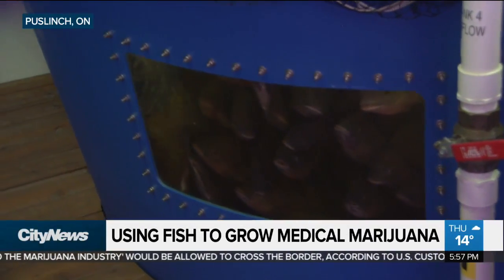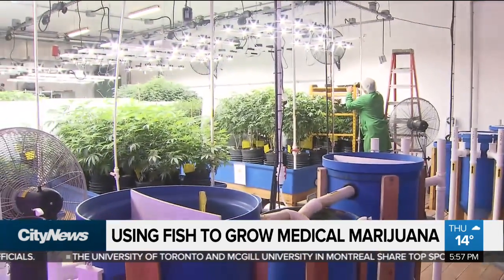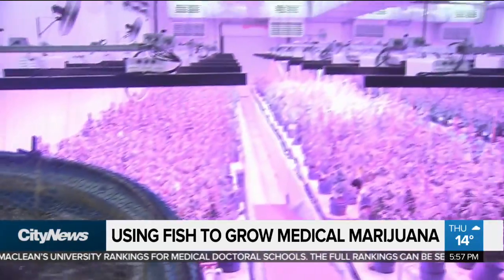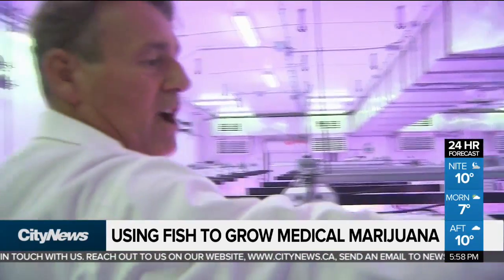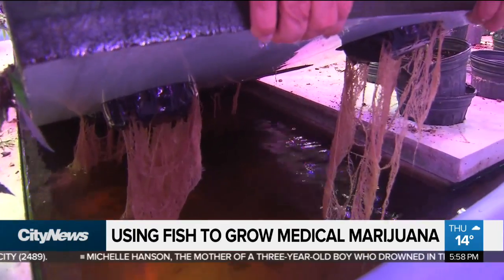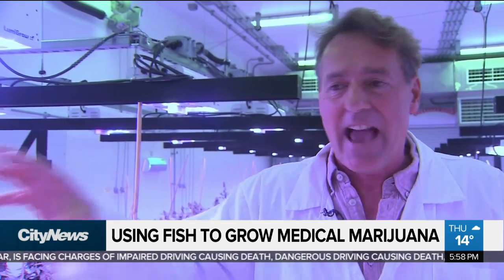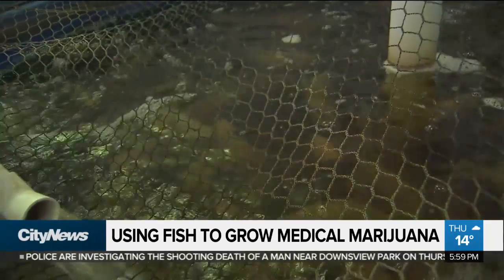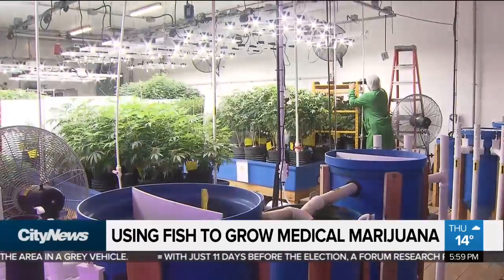Using fish to grow medical marijuana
CityNews videographer Audra Brown tours one of the only facilities in the world that’s using fish to grow medical marijuana.